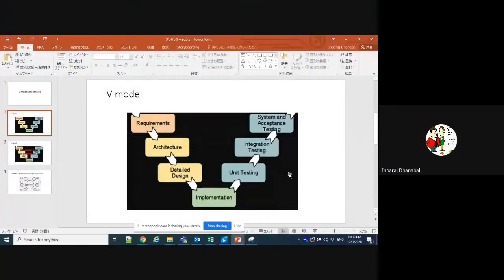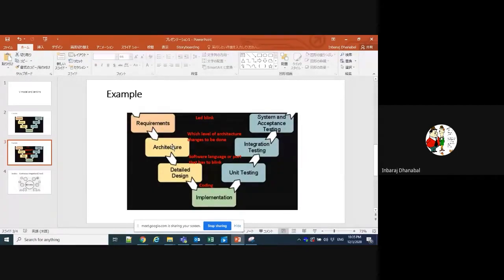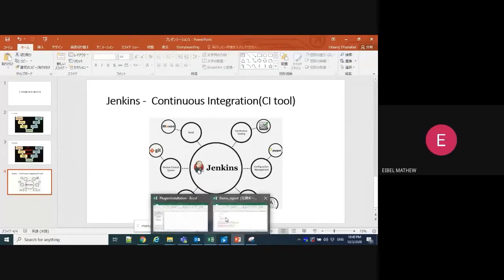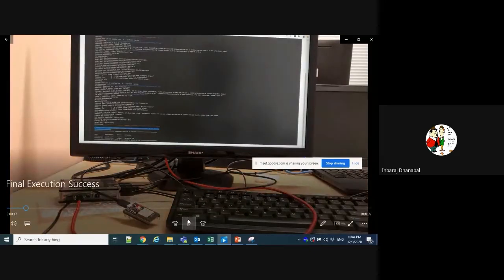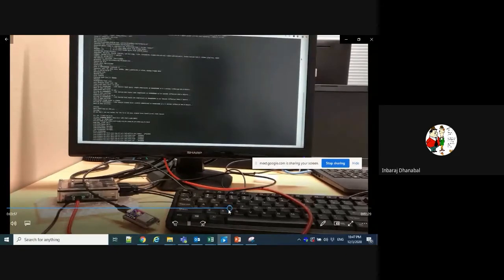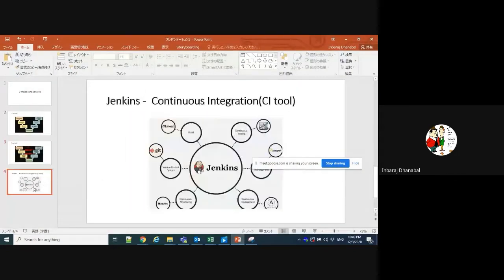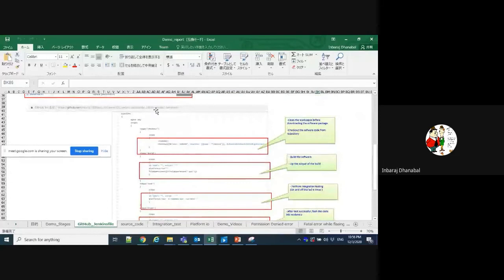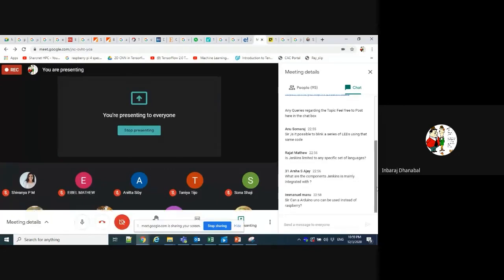INSIGHTS IN20 | Process Automation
IEEE RAS Chapters of IEEE SB SJCET Palai, IEEE SB NSSCE & IEEE SB LBSITW in association with RAS Chapter, IEEE Kerala Section, as part of  INSIGHTS IN20, is up with another enlightening Talk.

Speaker:
INBARAJ DHANABAL
Senior Software Engineer,
CAC Corporation,
Japan

Buckle up to immerse in the pool of Robotics in just 20 minutes💫